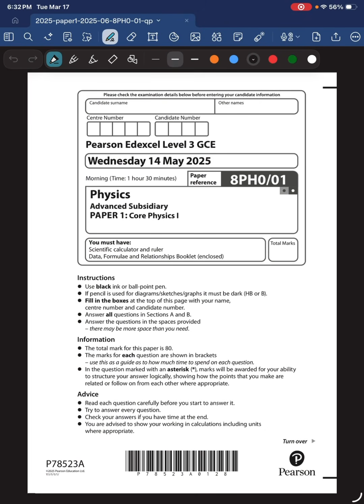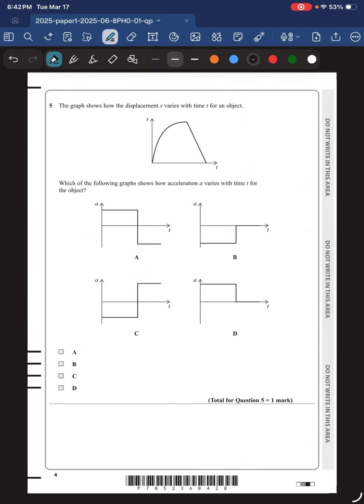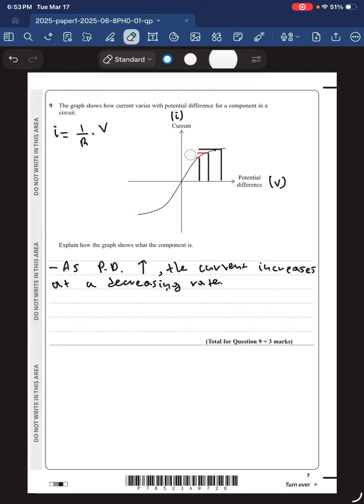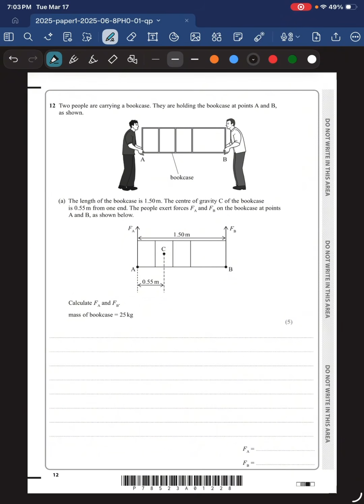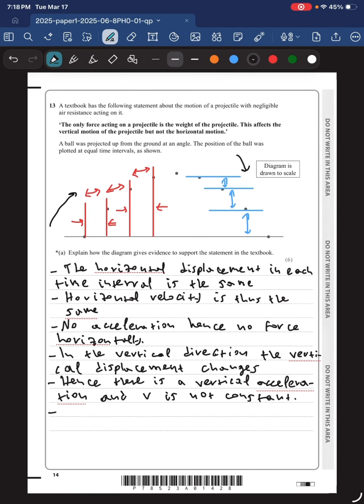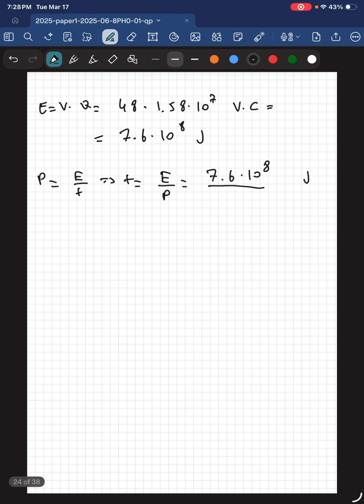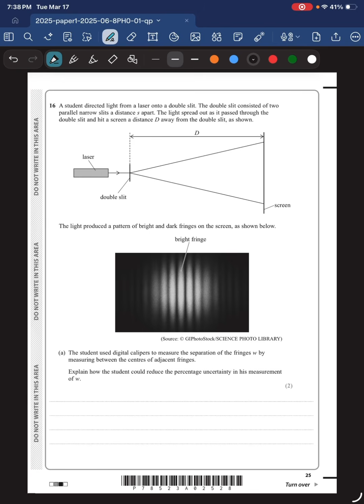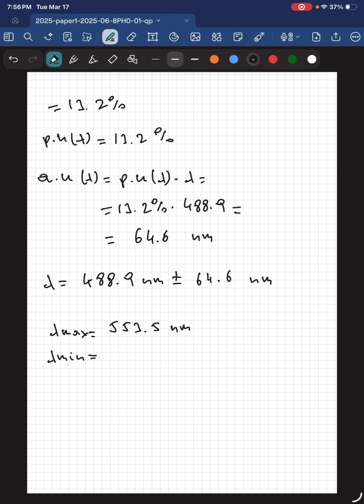Edexcel AS Physics Paper 1 May 2025 Full Paper Walkthrough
In this video we work through the Edexcel AS Physics Paper 1 May 2025. I believe this must be taken by year 12 students in England and elsewhere where this curriculum is followed but please correct me if I'm wrong.

Topics in this paper include motion through oil, thermistors, internal resistance, momentum, current and drift velocity, I-V characteristics, work done, series circuits, moments, projectile motion, hydroelectric power, battery storage, electrical cables, refraction through a lens, LDRs, and double slit interference. I try to explain all concepts clearly but if something slipped please let me know.